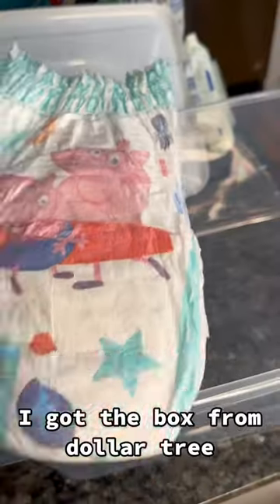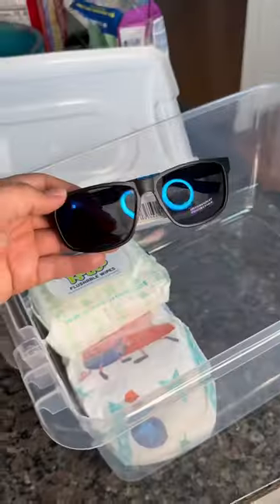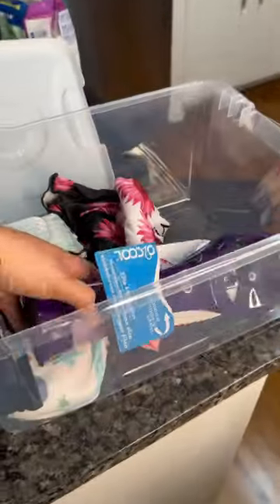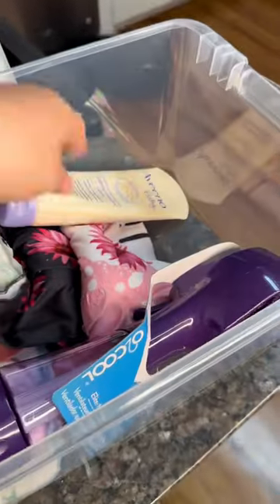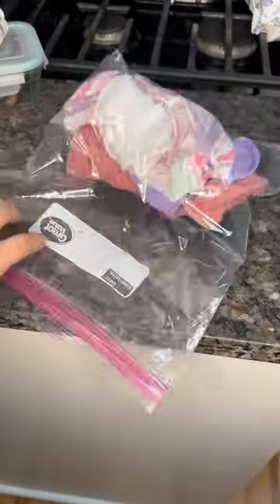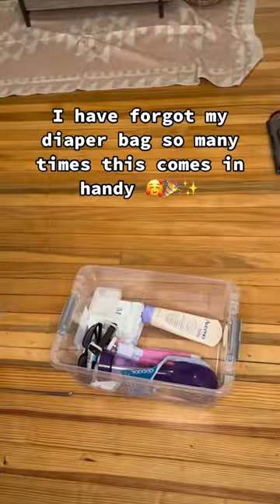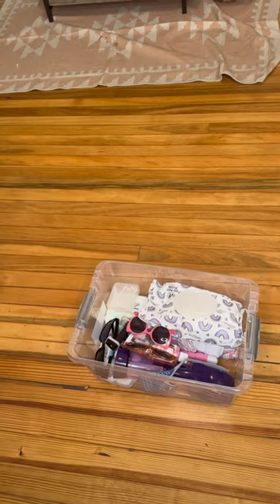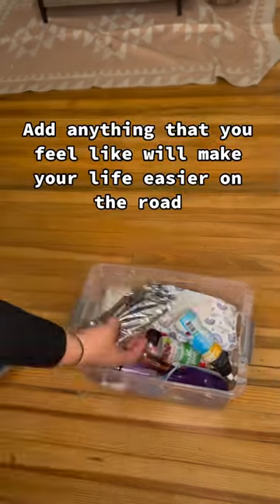Emergency Car Kit for Moms on the go!